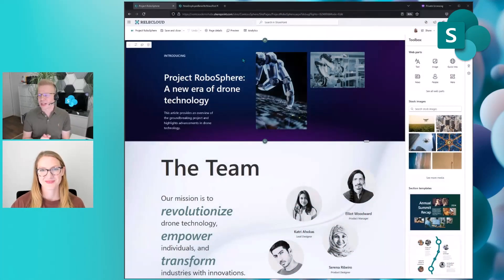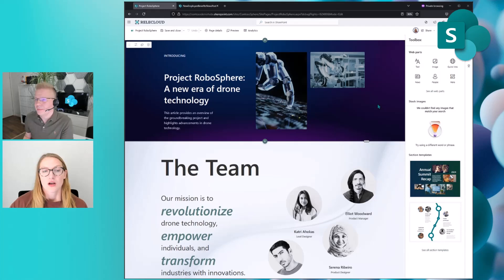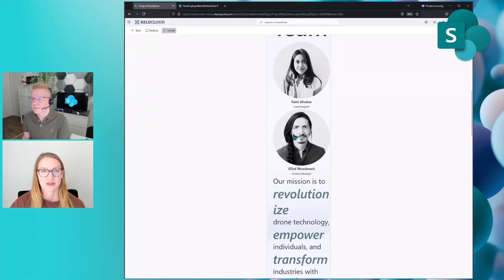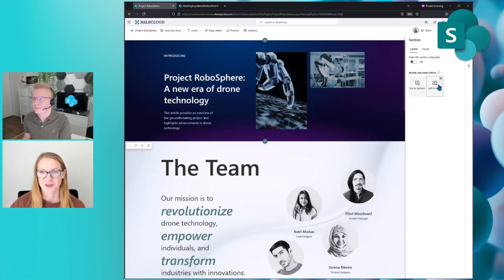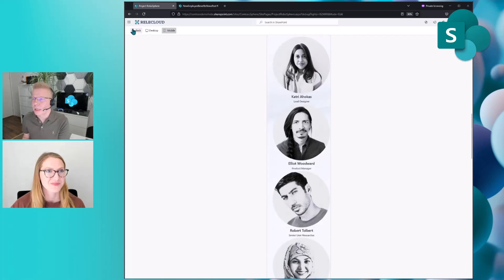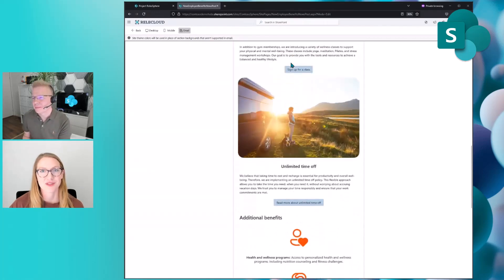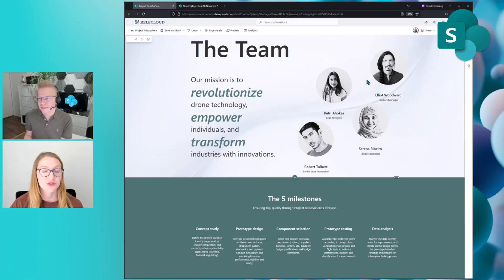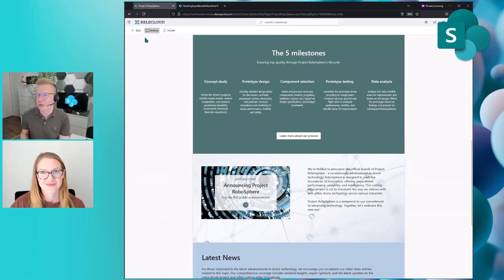Introduction to new preview mode in SharePoint pages and news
📺 We are excited to share that we are releasing new preview mode for SharePoint pages and news. By using the preview features, content creators can preview how the page will be looking in different devices and if it's sent as an email (for news articles). Specifically with the flexible layout, it's important for content creators to easily see how the pages and news are rendered with mobile devices.

In this video, we'll focus on showing how the preview feature works with a live demo, and we also talk about the future roadmap. We also mention a new animation feature in the web part side for even better rendering experience. We are looking forward to your feedback on the new feature - please let us know your thoughts on it. 👋

📃 Agenda
00:00 intro
02:07 live demo
07:52 roadmap

• Add sections and columns on a SharePoint modern page (including flexible layouts)